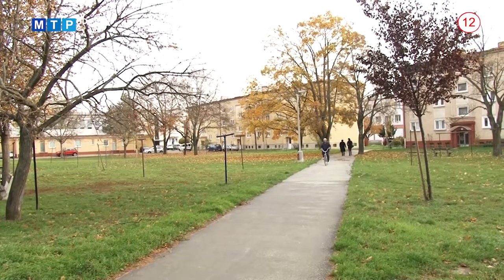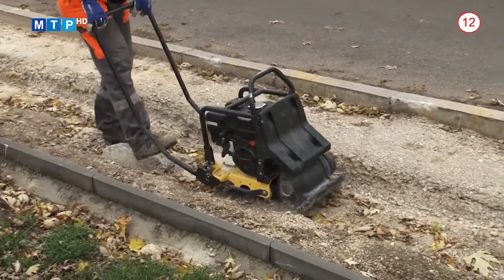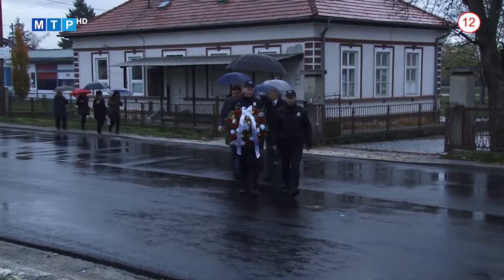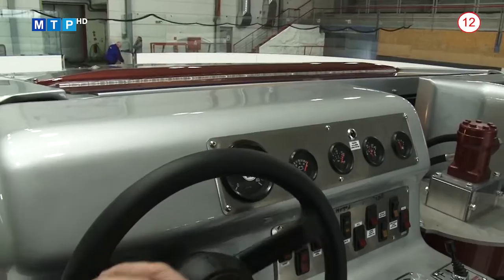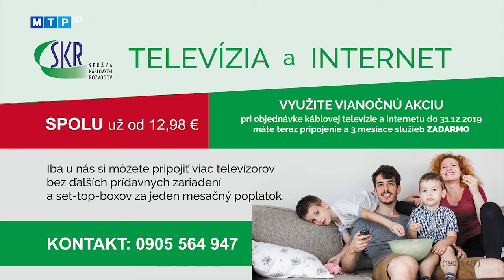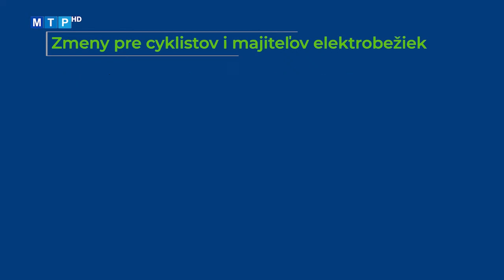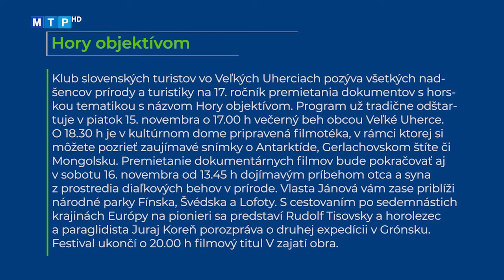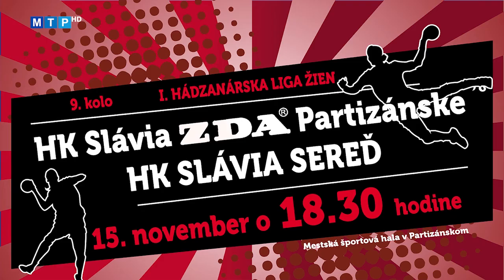Vysielanie 46/2019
- aj napriek nevyspytateľnému jesennému počasiu prebiehajú v meste práce na investičných projektoch. V týchto dňoch sa začalo napr. s opravou časti chodníka na Makarenkovej ulici

- v Partizánskom by mal v budúcnosti pribudnúť ďalší pomník venovaný obetiam 1. svetovej vojny. Zaznelo to na spomienkovom podujatí, ktoré sa konalo vo Veľkých Bieliciach

- milou tradíciou v našom regióne je každoročná regionálna prehliadka voľnočasových aktivít seniorov a klubov dôchodcov. Tentoraz sa konala vo Veľkých Uherciach

- Zimný štadión sa môže pochváliť novou rolbou, ktorá bude slúžiť na úpravu a údržbu ľadovej plochy. Doteraz sa u nás využívala iba jedna, štandardom na štadiónoch sú však dve